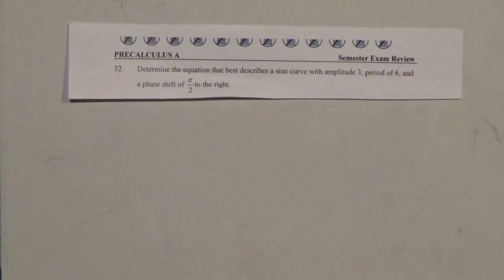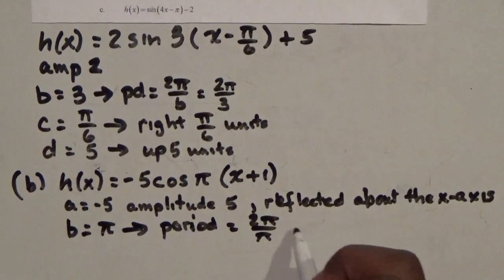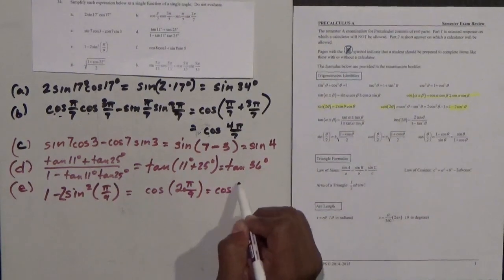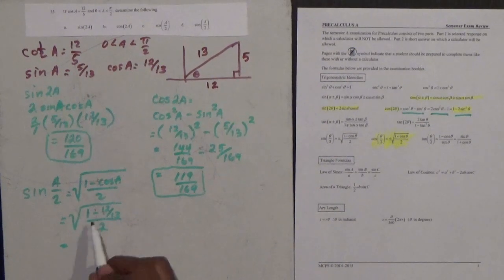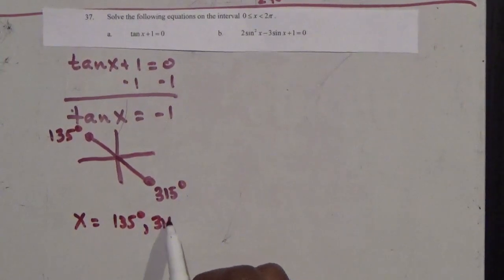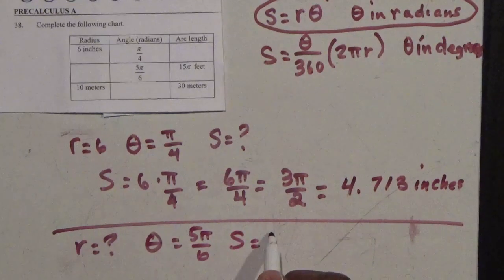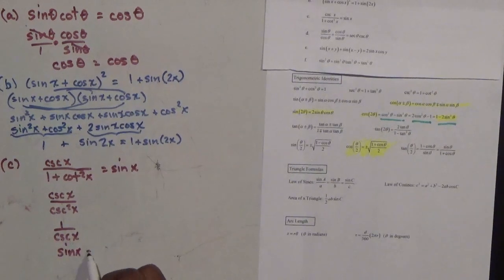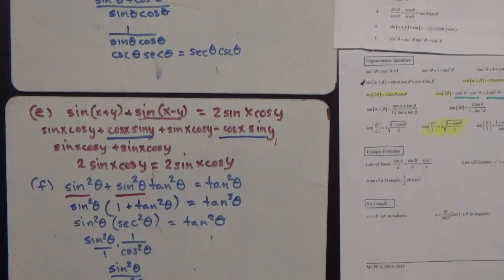Precalc A Exam Rev. 32-39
This video is about Precalc A Exam Rev. 32-39